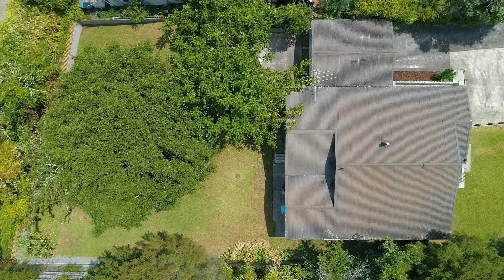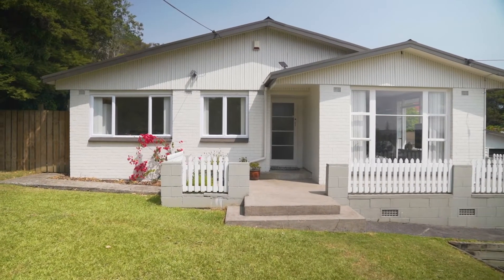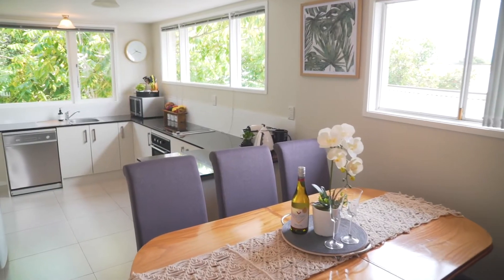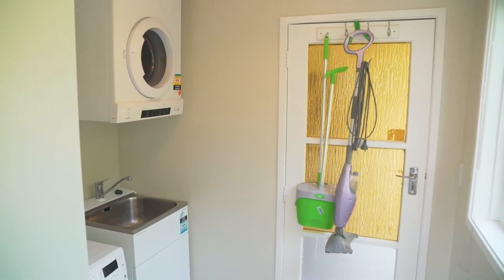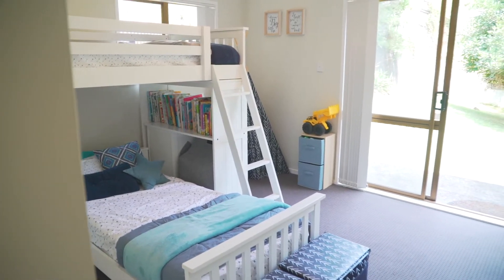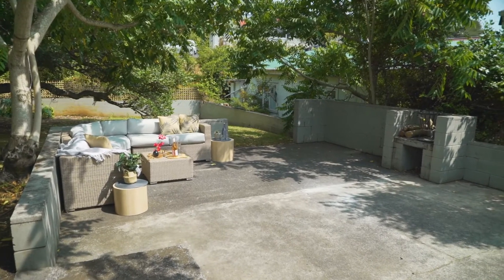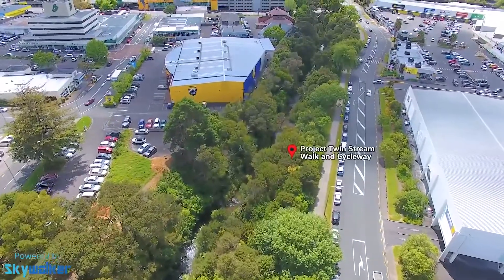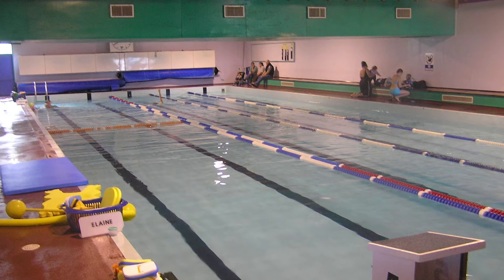SOLD - 22 Seymour Road, Sunnyvale - Cherry Ning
Big Land, Big Opportunity!

This renovated 3 bedroom brick home on an approximately 1040m2 section is only minutes' walk from Sunnyvale Train Station. It will attract interest from a wide range of prospective purchasers, ...